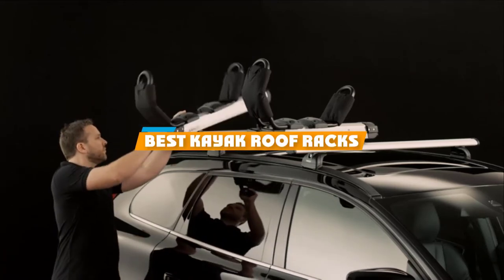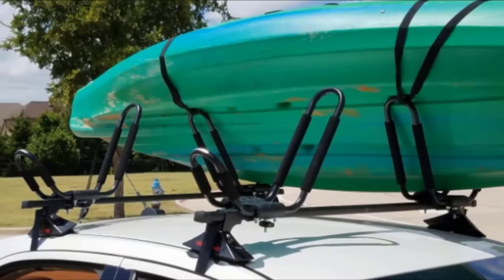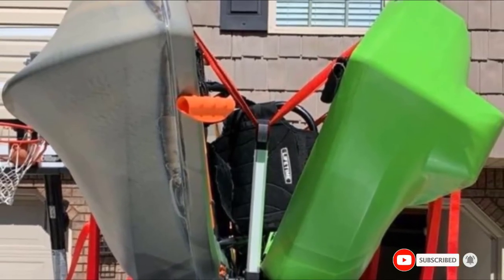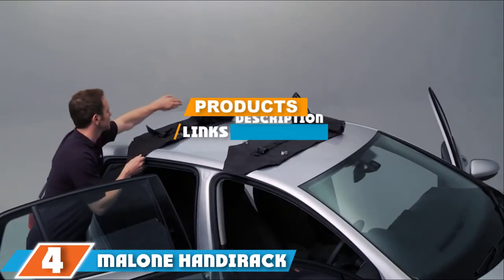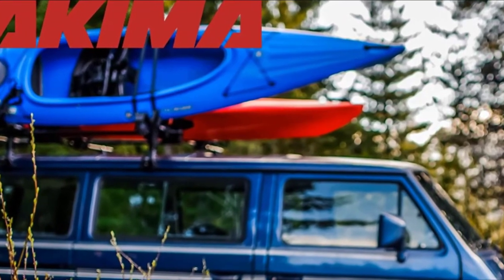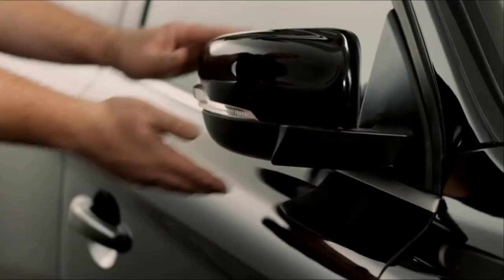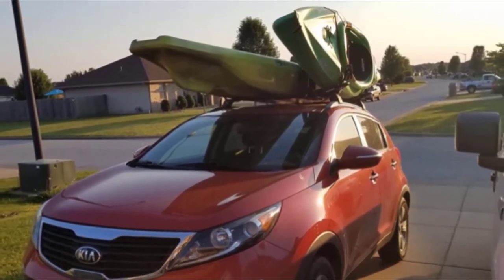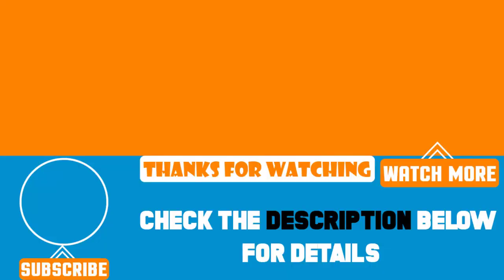Top 5 Best Kayak Roof Racks Review In 2024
Best Kayak Roof Racks featured in this video:

6. TMS J-Bar Rack HD Kayak Carrier

5. Yakima Jaylow Kayak Carrier

4. Malone HandiRack Inflatable Universal Roof Top Rack

3. Yakima Showboat 66in Kit

2. Thule 898 Hullavator Pro Kayak Lift Assist Carrier

1. Rhino Rack Folding J Style Kayak Carrier

To narrow down your searching effort, we have researched the market on the Kayak Roof Racks. We already spent hours analyzing these top 5 Kayak Roof Racks to ensure your worth buying. They all come with excellent features with a great price range.

This video on the Kayak Roof Racks reviews in 2024 will add value for the money. So keep watching till the end and select the suited one for you.